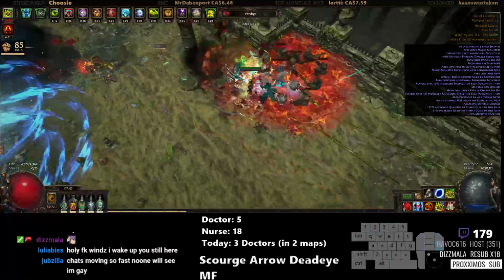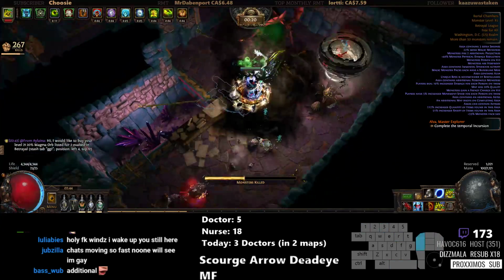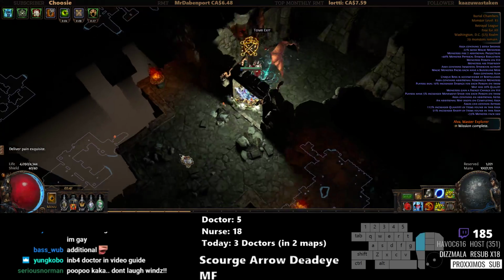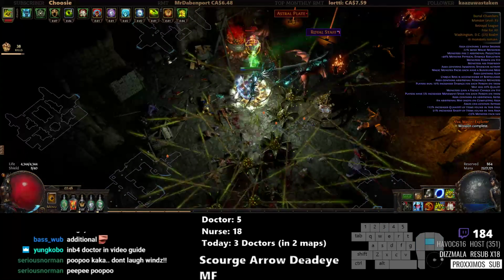[3.5] Scourge Arrow WindzRipper Full MF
Good for T15/16 farming solo or group. More budget friendly than TS WR, but might be slower clear.